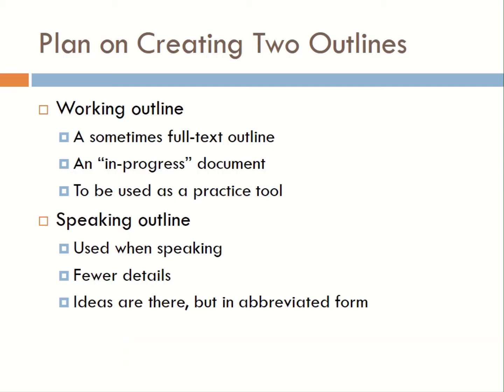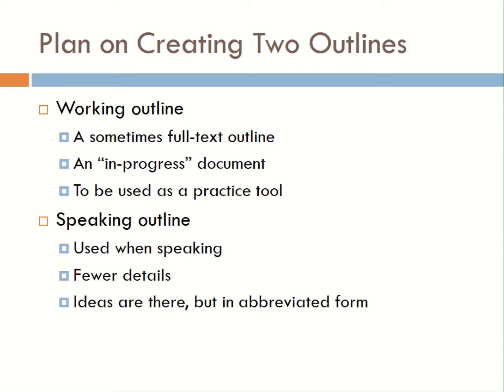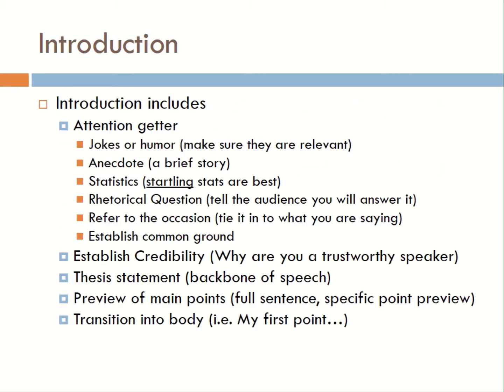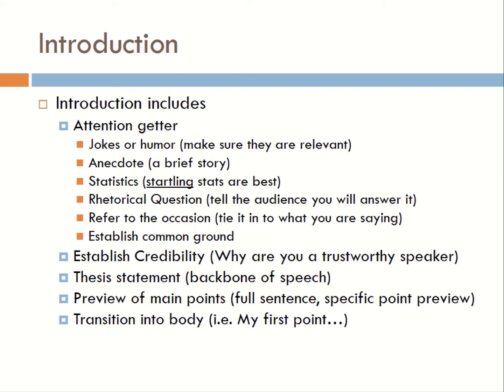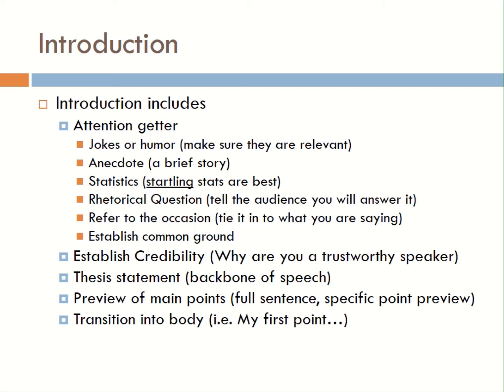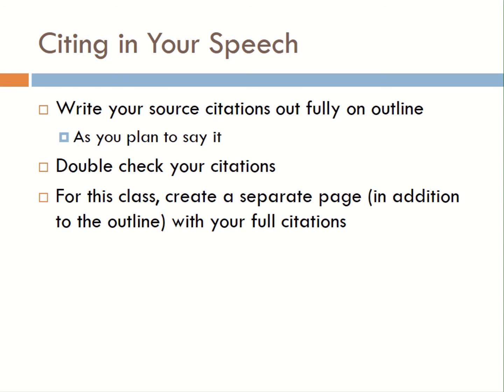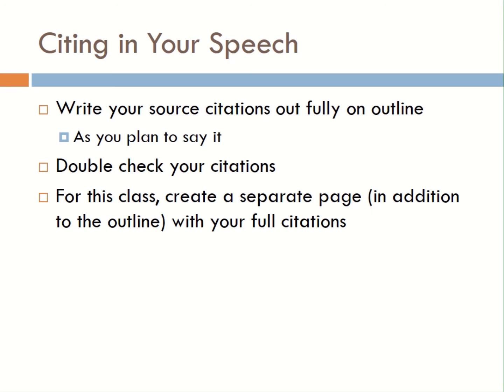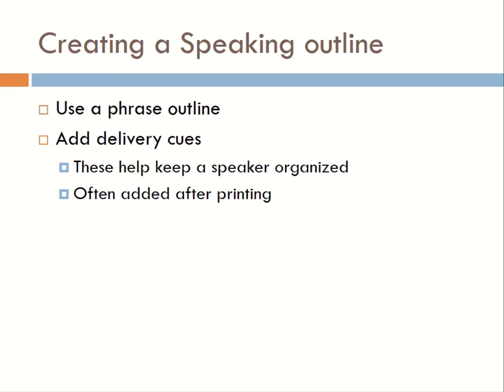New Outlining Intro Body Conclusion